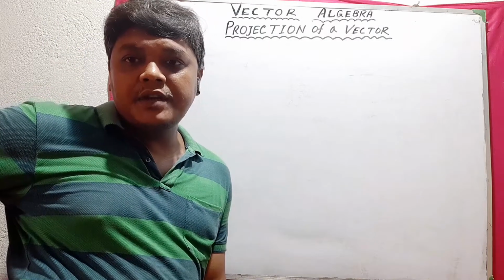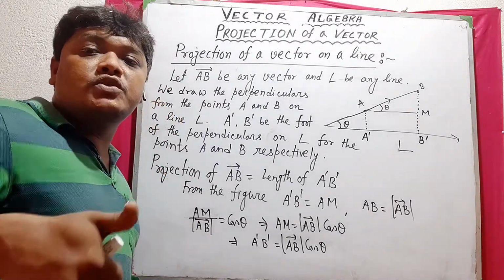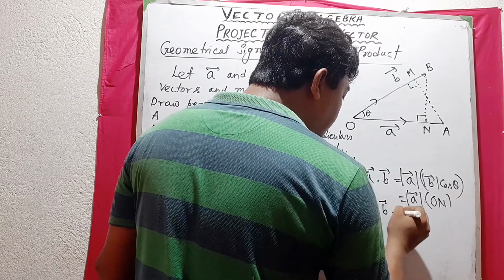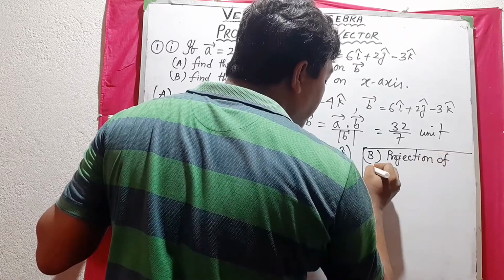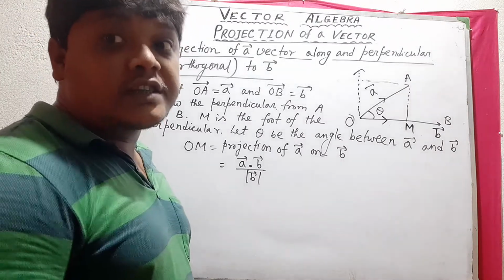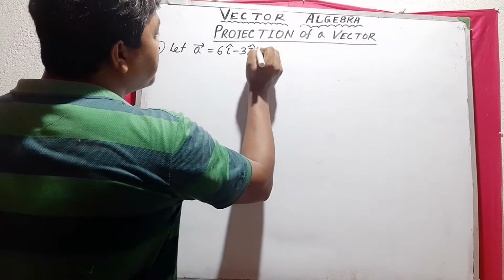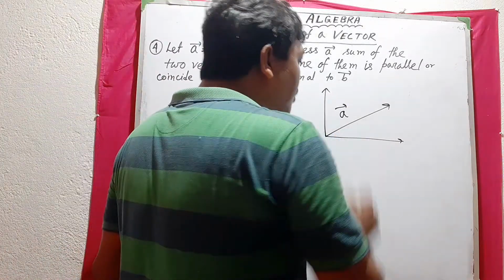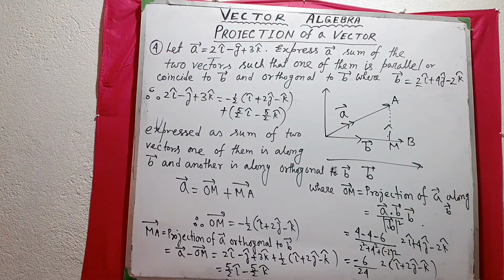Vecctor. Projection of a Vector by Dr Rajjak Gazi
In this part we have discussed about projection of vactor on and along another vector. Here we have also discussed about Geometrical Significance of Dot product. We have solved some problems about this topic.
In this part we have solved some important mcqs of different competitive exams like jee main, wbjee, jelet, slst, kvpy about vector.
We have also discussed the definition of Vector, classification of vector, dot product, cross product of vector, work done, moment, angle between two vectors.